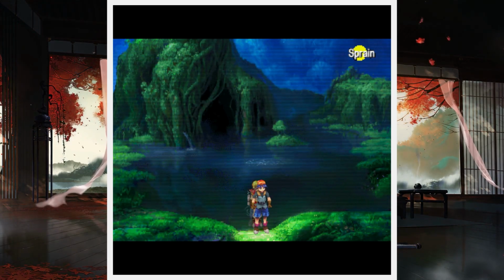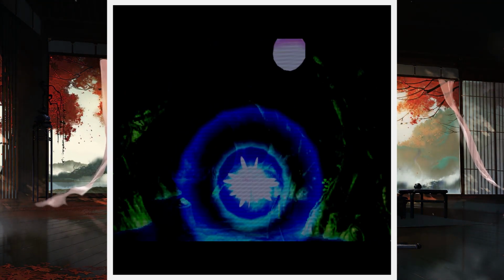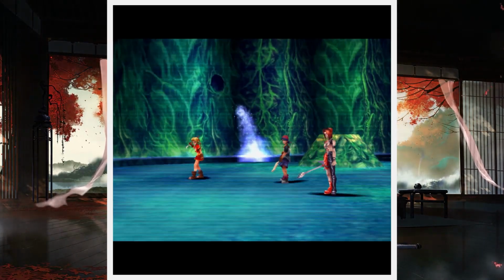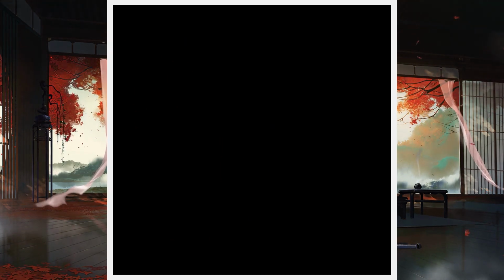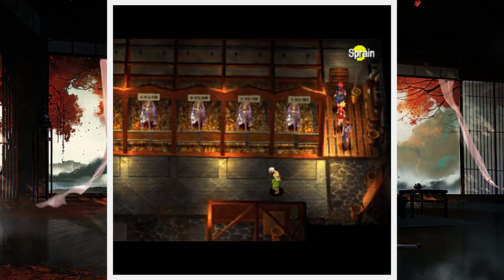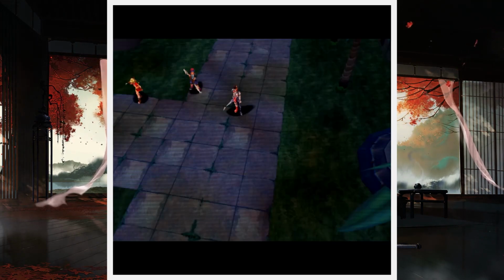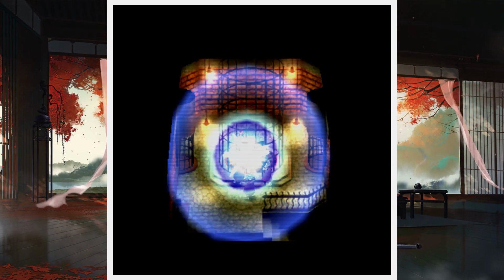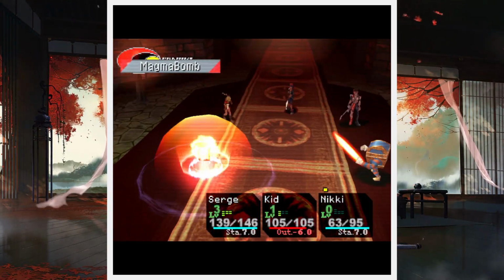Infiltrating the Manor! | Chrono Cross Ep 7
This episode we sneak under the magical tree and into the Viper house! What awaits us there? Found out now!